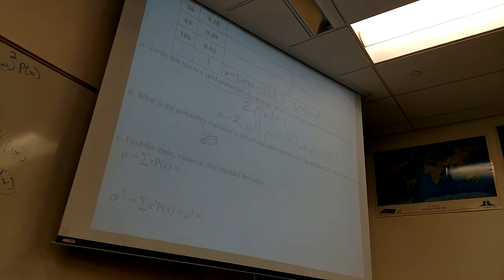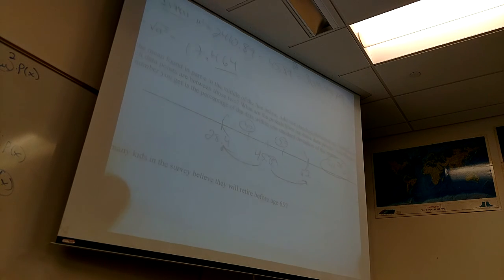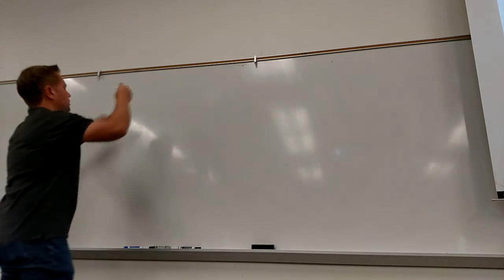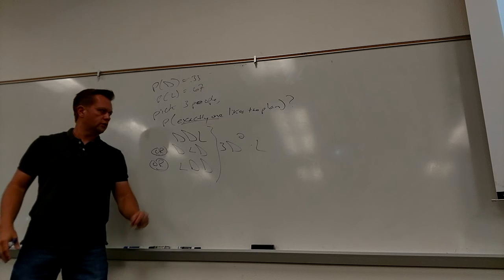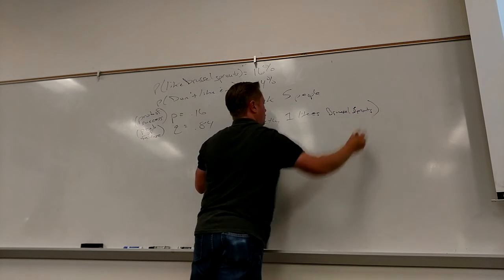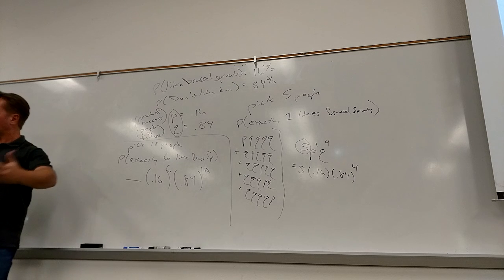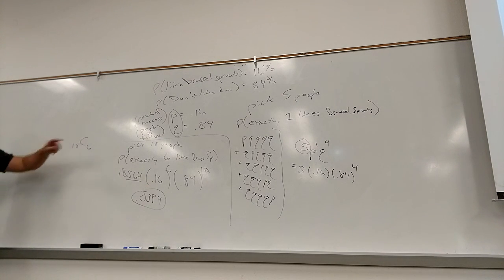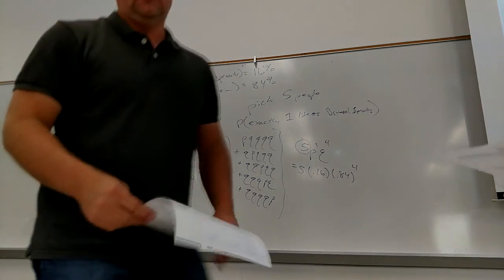Math 160, Mar 5 Lecture, part 2